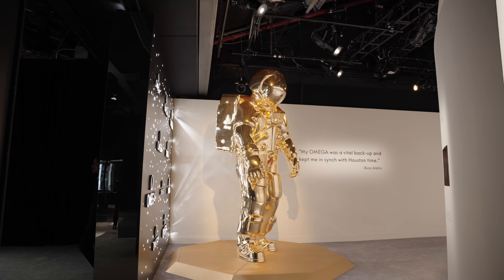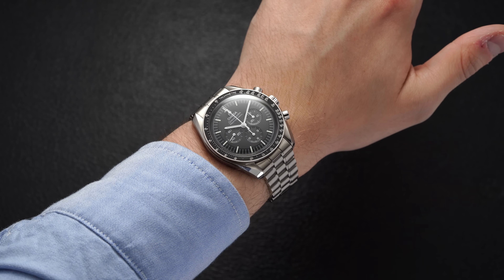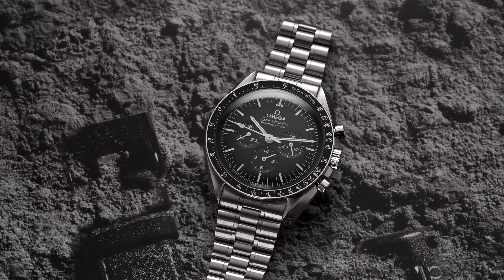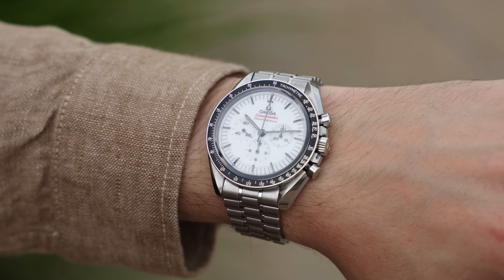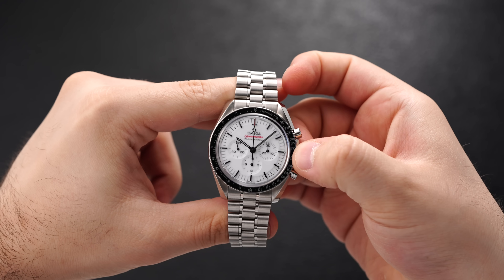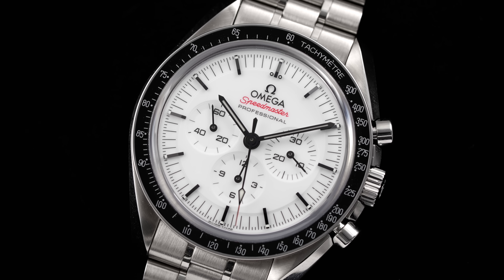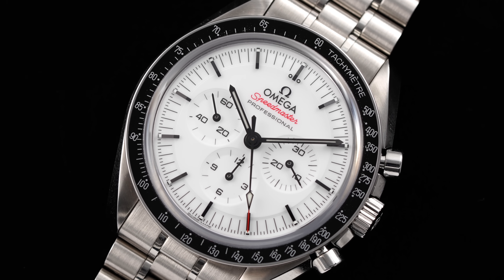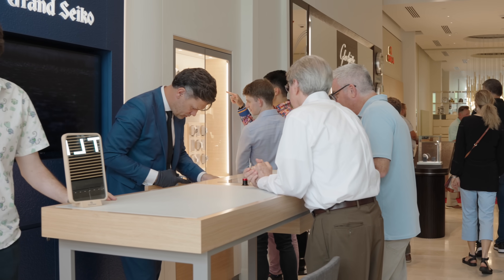Hands-On With The White Dial OMEGA Speedmaster Moonwatch - Everything to Know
Today we are looking at the most anticipated release of 2024: The white dial Omega Speedmaster Moonwatch. We are going head first into the backstory and the details of this new take on an icon.

Timestamps
0:00 Backstory
0:24 The White Dial Speedmaster
0:52 Speedmaster History
1:56 Current Speedmaster Lineup
2:48 Sapphire Sandwich Explained
3:40 Specs
4:35 Movement
6:25 Dial
7:56 Concluding Thoughts